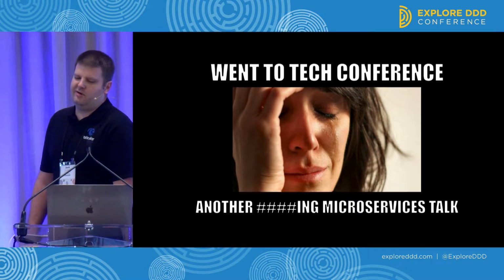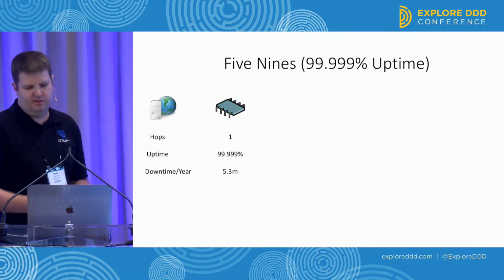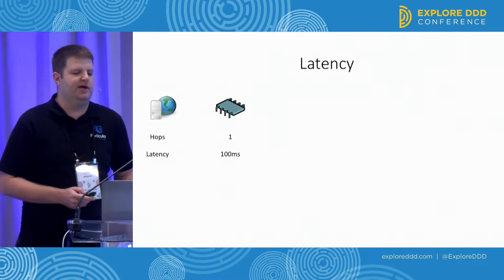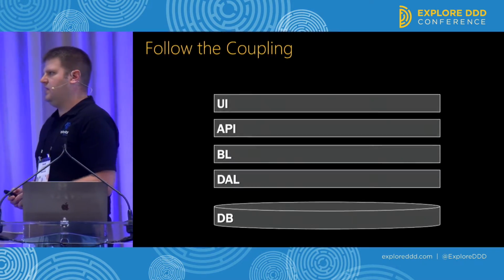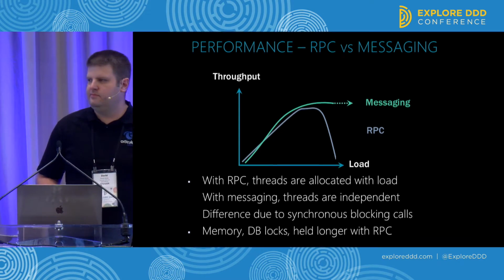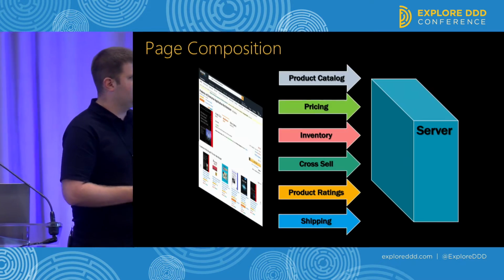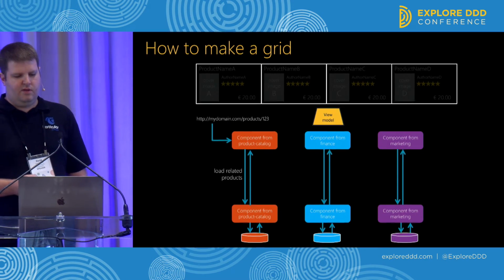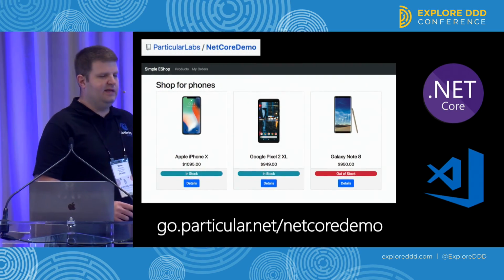David Boike - Talk Session: Microservices & Distributed Monoliths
“Microservices should contain no more than 100 lines of code” … “Microservices are REST APIs that communicate with JSON” … Where did all these microservice recommendations come from? Without a microservices game plan, you may end up with a distributed monolith, with all the worst attributes of a monolithic system and all the complexity of distributed microservices as well. You might even wonder if you should be using microservices at all.

In this session, David provides a roadmap to microservices that avoid the pitfalls of coupling that slide toward the pit of distributed monoliths and introduce basic tenets of ViewModel composition that allow you to stitch data from properly segregated microservices in your UI.

Or maybe you'll just be convinced you don't need microservices after all.

About David Boike

David Boike is a Solution Architect at Particular Software, the makers of the NServiceBus platform, and the author of Learning NServiceBus, Second Edition. He is also a husband, father of two, craft beer homebrewer, and all-around nerd.